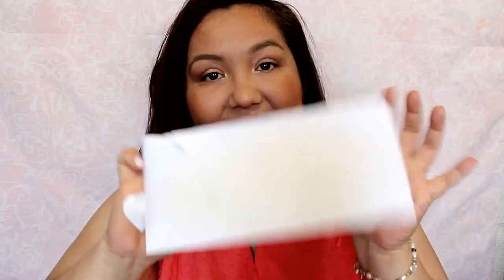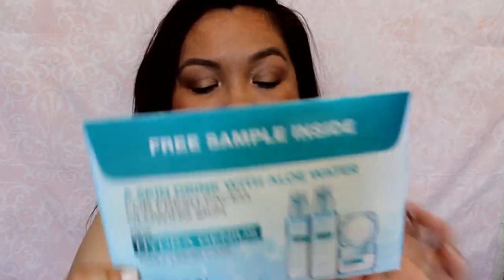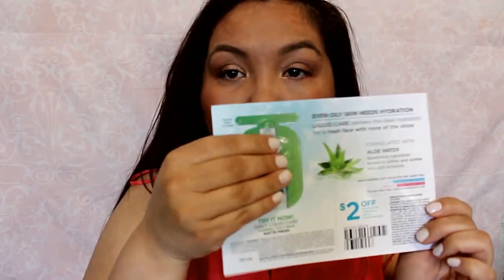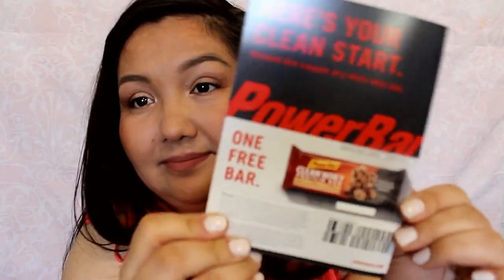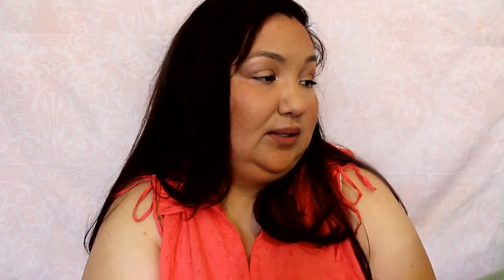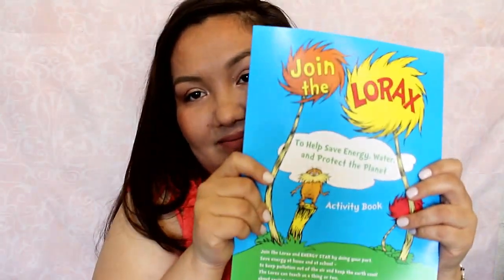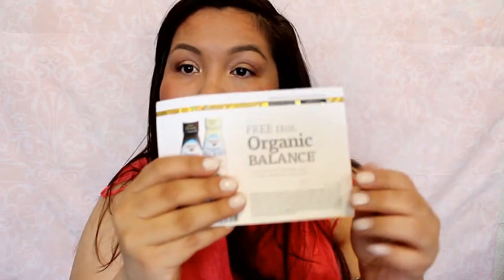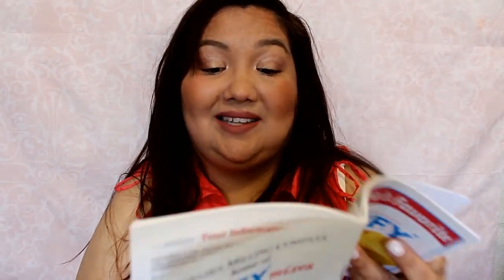Free Product Samples by Mail - Freebies #1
Hi everyone! I hope you enjoy & please thumbs up if did.  This is my first video like this.  I've been applying for free samples by mail & this is showing you what I've received.  I plan to do these as they come.

➡️I have an ELF Haul & Walmart Haul coming up as well as an overdue Empties video😛

♡Featured♡
Free samples/freebies site:
Vonbeau.com